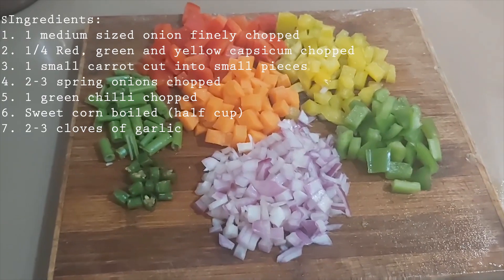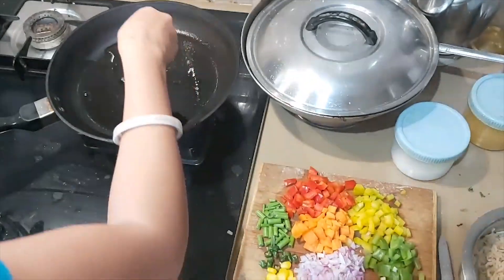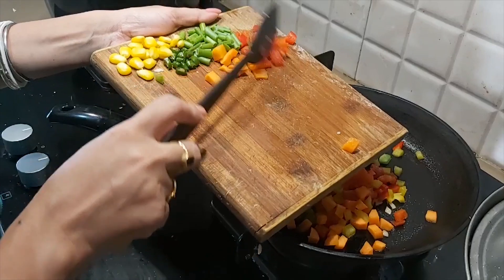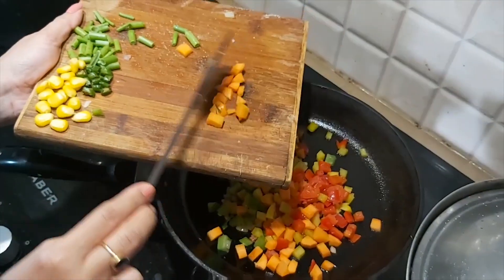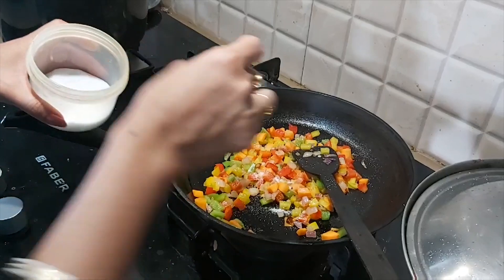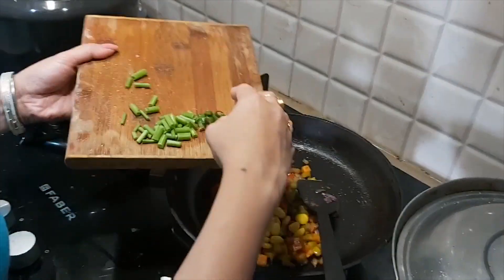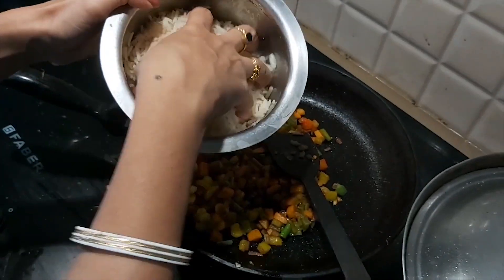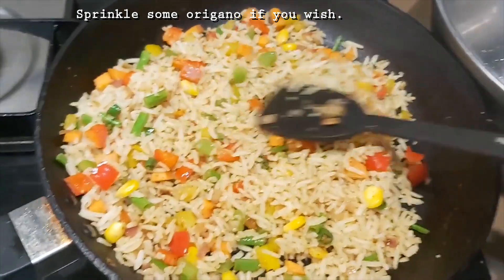Quick and easy Weight Loss Recipe || Brown Rice Fried Rice || Get Fit with Kathakali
This is a quick and easy weight loss recipe. Just replace your regular white rice with brown basmati rice for an interesting twist to your boring everyday plain rice. This recipe is rich of goodness values as it contains lots of veggies. As vegetables contains lot of fiber, it helps you to loose weight. Include this in your diet and loose those extra pounds.

My name is Kathakali Dutta.

This channel Get Fit with Kathakali talks about my Fat to Fit journey. In 2017 I delivered a baby girl and through this channel I will be narrating how I lost my pregnancy weight which is 15 Kg in the span of almost 1 year.

With my tips and suggestions, you will be easily able to loose your excess fat or weight and become healthier and happier than before. I will be sharing my recipes and exercises too which will help you to achieve your target. I can assure you that following my tips and exercises you can significantly improve your strength, stamina, flexibility and overall health.